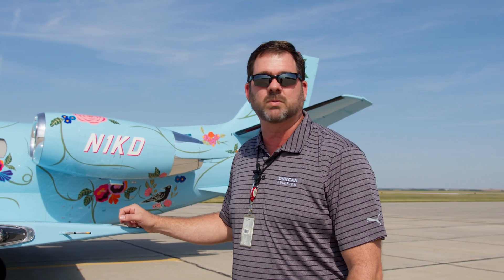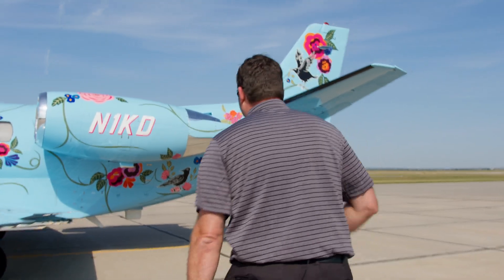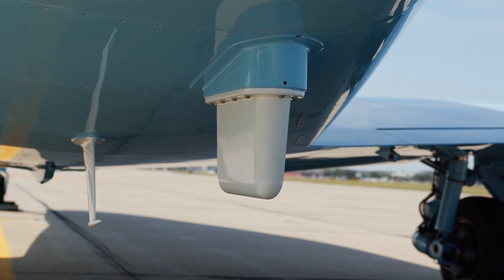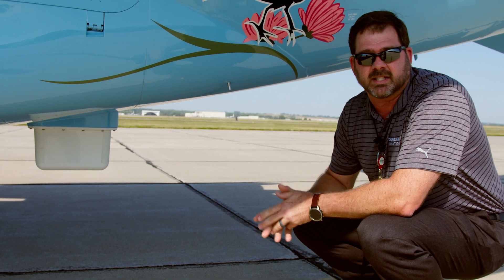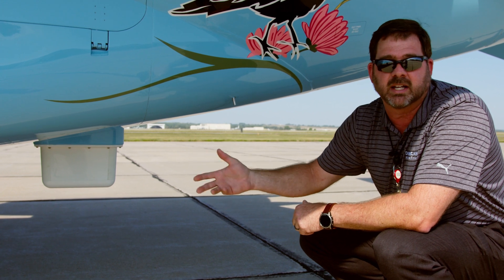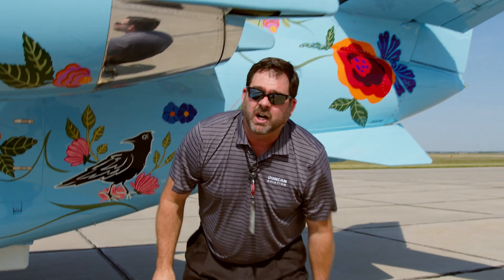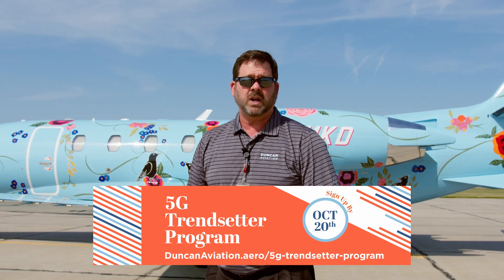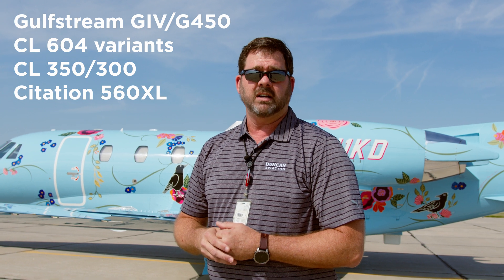Duncan Aviation's 5G Trendsetter Program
Sign up for Duncan Aviation’s 5G Trendsetter Program to take advantage of Gogo Business Aviation’s powerful, new 5G network when it launches later this year.

Add the new Gogo X3 5G LRU (Line Replacement Unit) to the AVANCE L5 inflight Wi-Fi system to let passengers access the Gogo 5G network.